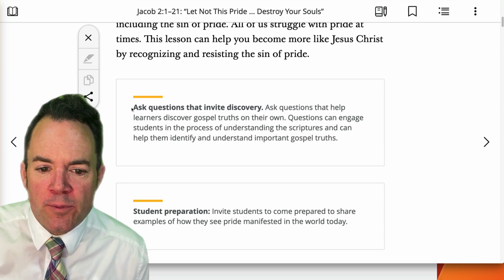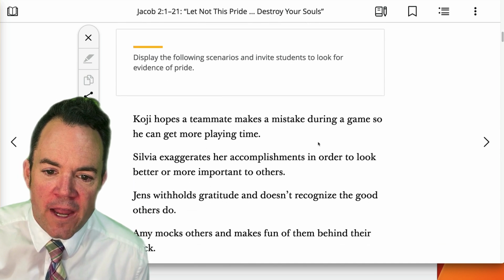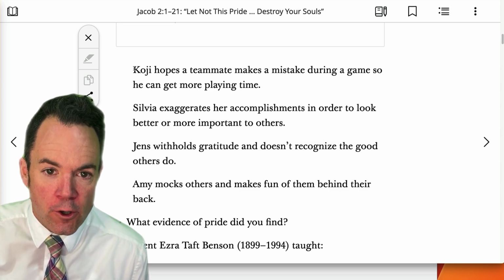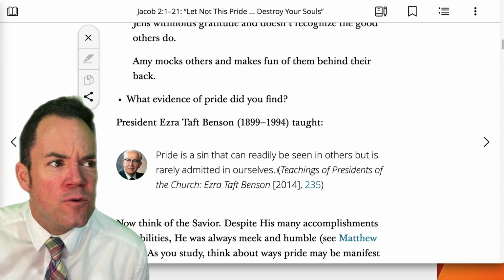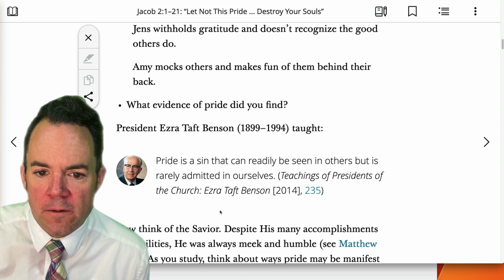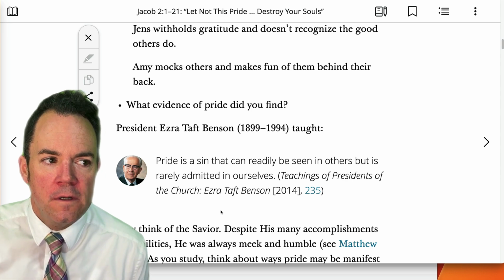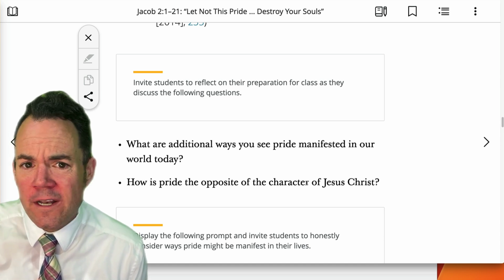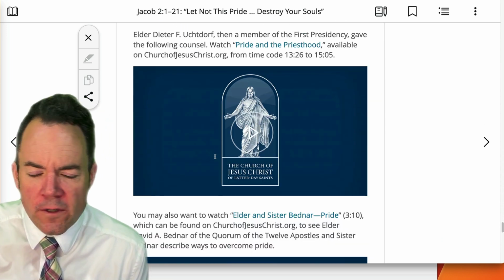Jacob 2:1-21 | Lesson Gems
In this training Brother Judd provides a slight tweak that will help you get more out of the curriculum for Jacob 2:1-21: ask open-ended questions! In Jacob’s discussion of pride, keeping the questions open-ended will help with both discussion and discovery. Everyone has experience with pride, we just need to create opportunities for our students to articulate what they know about it.